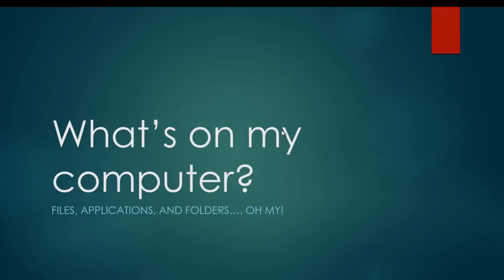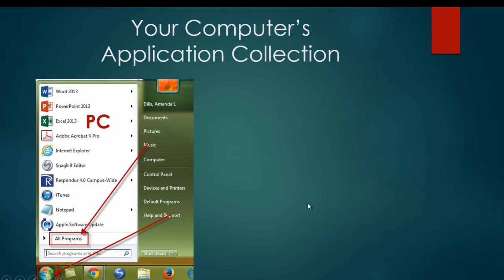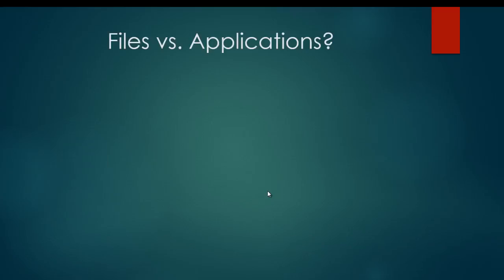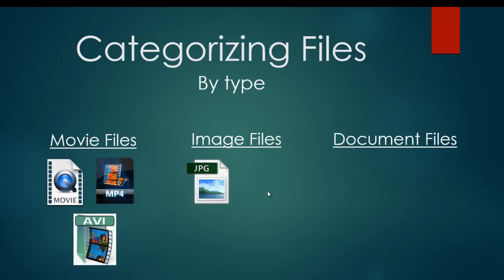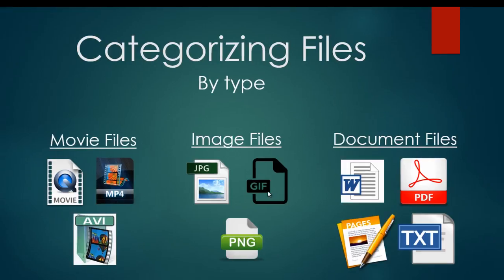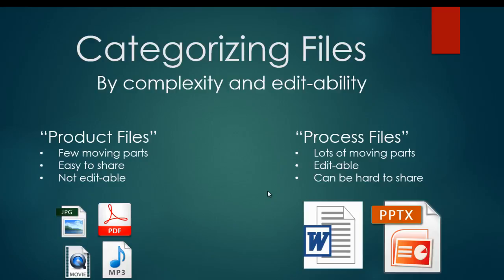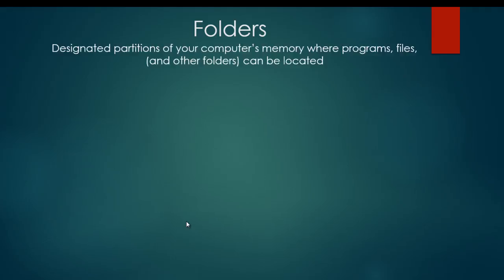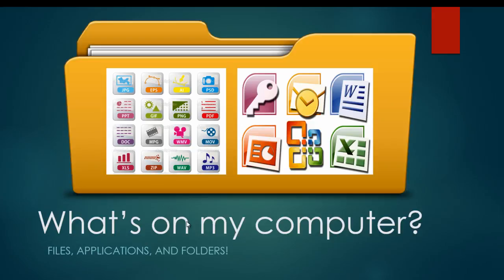Applications Folders and Files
This video explains, on a very basic level, the differences between the folders, files, and applications you have on your computer.